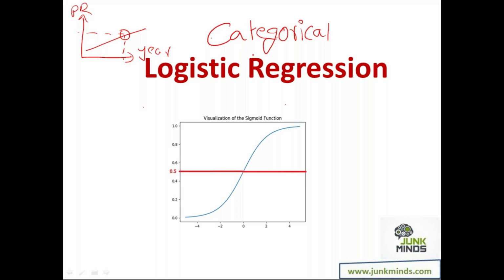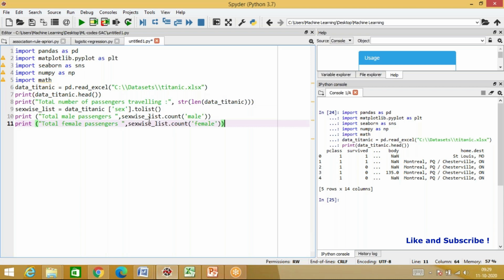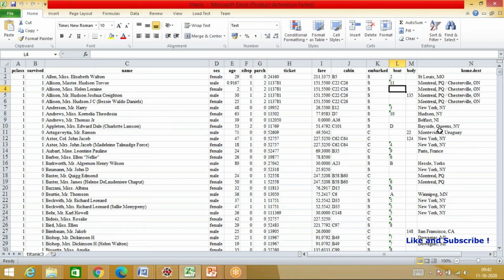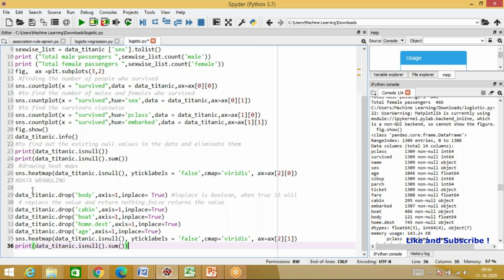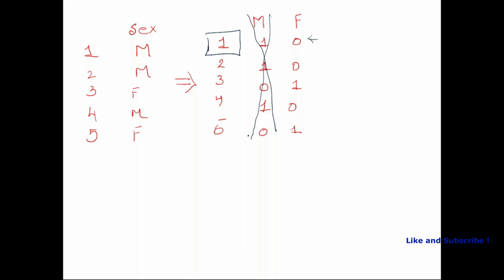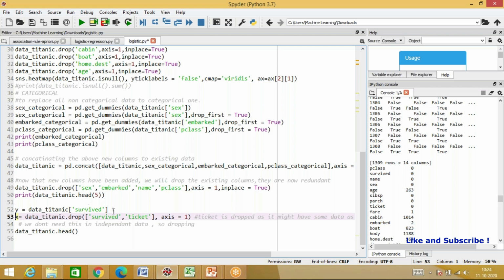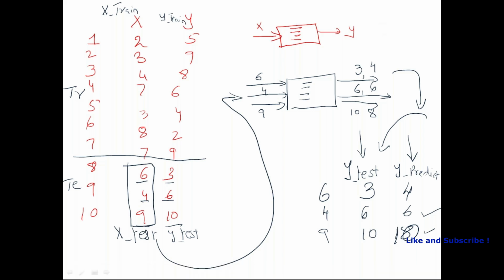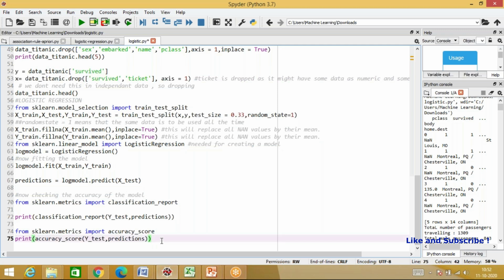Logistic regression - Concept and complete python code (using Titanic data set)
The video covers logistic regression in machine learning. It has been explained with complete codes in Python. We have used the Titanic dataset. Its a very detailed video meant for freshers as well as  trainers.